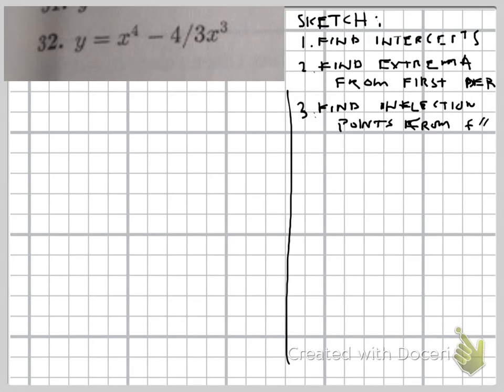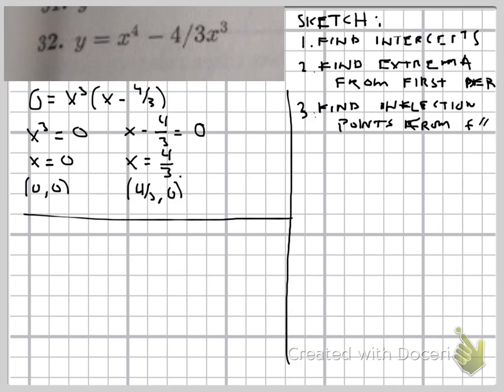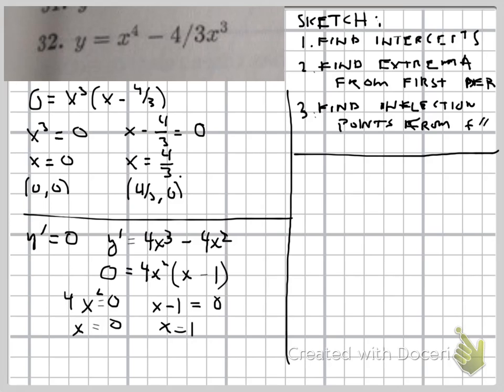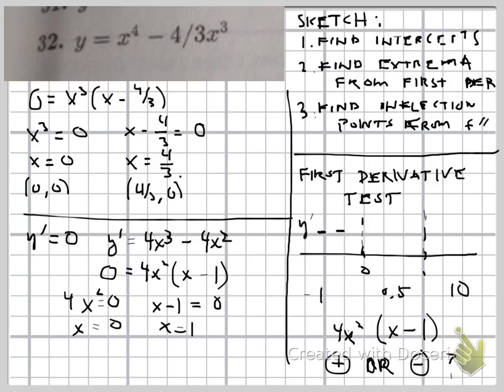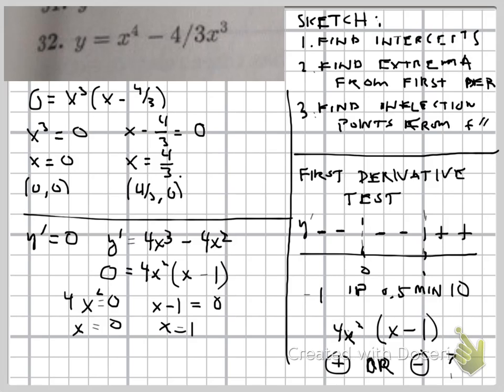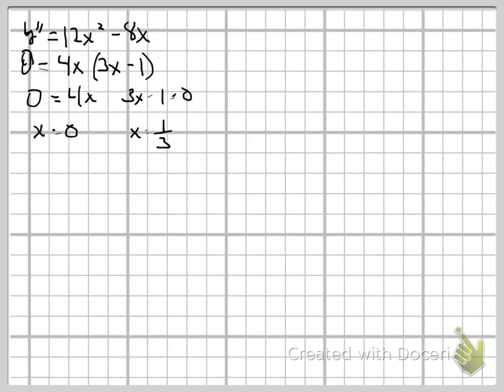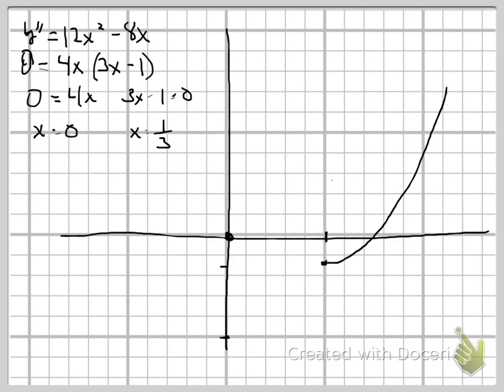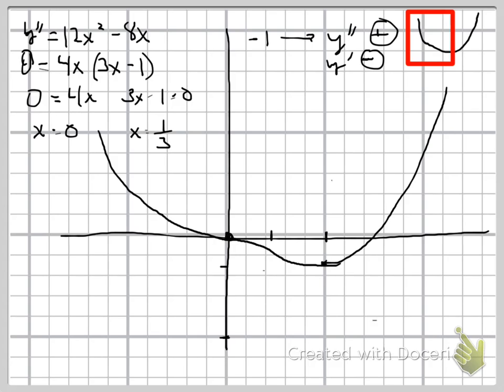Calculus - Curve sketching using intercepts, extrema, and inflection points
Long example of how to sketch a curve of a 4th order polynomial, using intercepts, extrema, and inflection points.  Discusses brieftly the first derivative test and the zero product property.